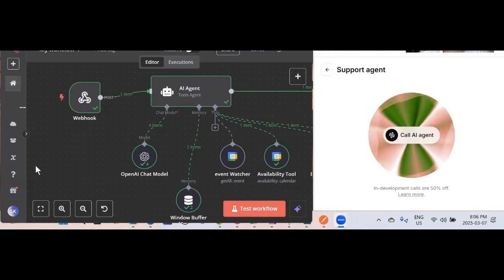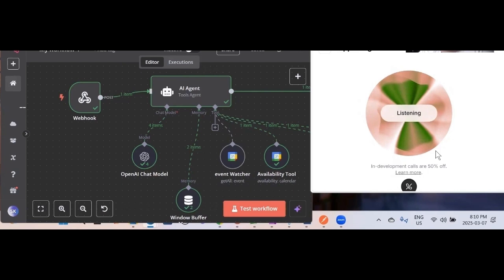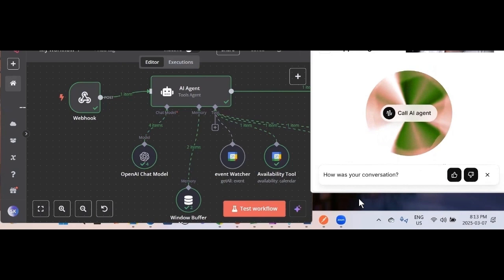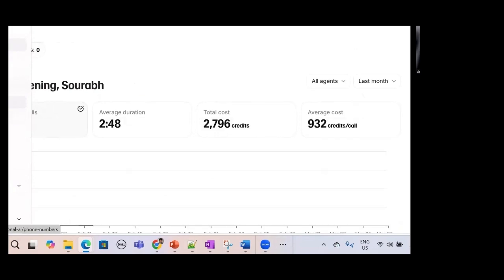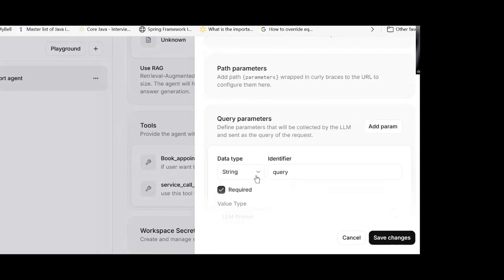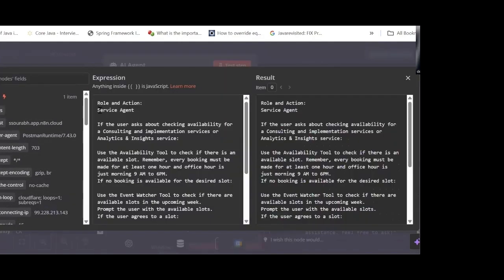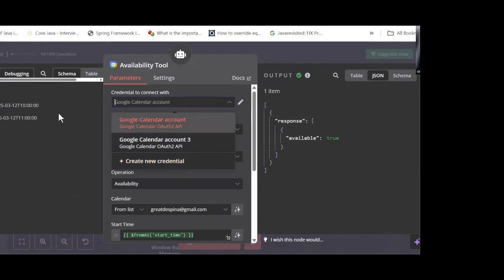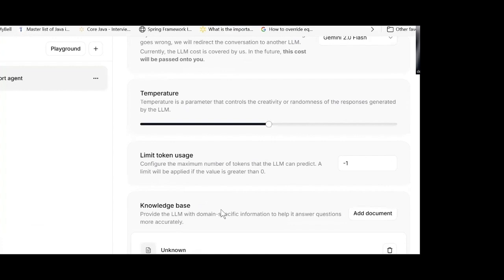Create Your Own Voice AI Agent Using ElevenLabs.io & n8n | Automate Calendar Events and Emails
In this video, we will built and discover how to develop a sophisticated Voice AI Agent that can listen to customer queries, automate key tasks, and enhance workflow efficiency. Leveraging the capabilities of ElevenLabs.io for natural voice generation and n8n for workflow automation, you'll learn how to schedule events, send emails, and store data seamlessly.

🔧 Key Learnings from This Video:

Utilize ElevenLabs.io to generate high-quality, natural-sounding AI voices.
Set up n8n workflows to create a webhook for handling voice commands.
Automate customer interactions, including database entries, event scheduling, and email automation.

This video is designed for developers, entrepreneurs, and tech enthusiasts looking to enhance automation capabilities through AI-driven voice interactions.

Chapters:
 2:40 Demo Voice AI Agent
 10:00 How to clone your own voice in ElevenLabs
 16:10 How to set up AI Agent on n8n for this build
 24:44 Final Thoughts